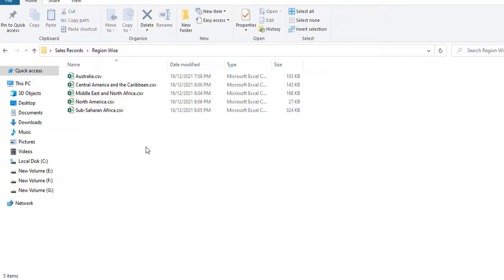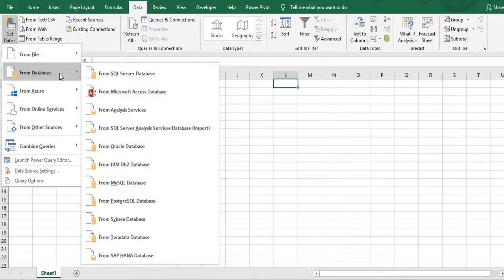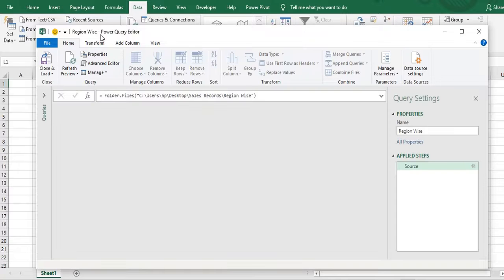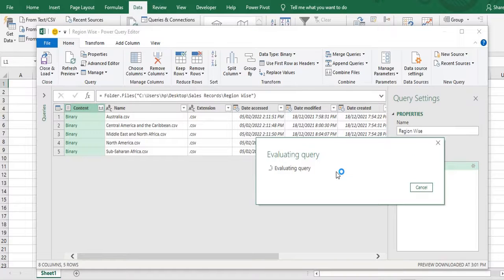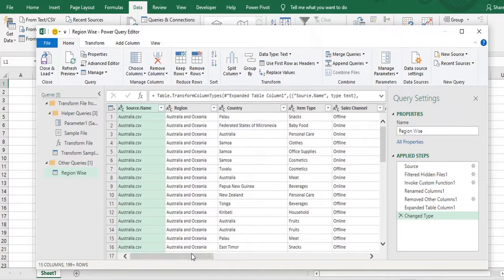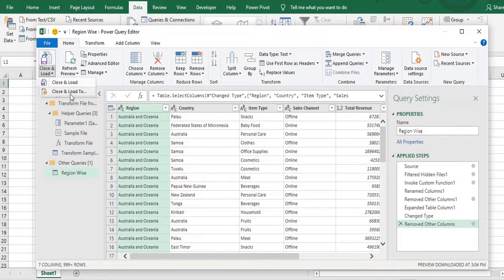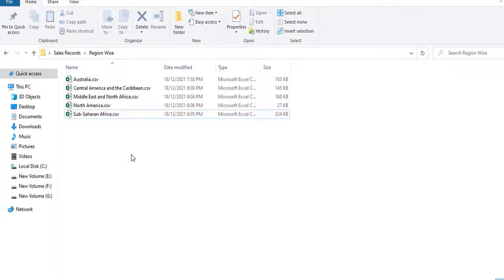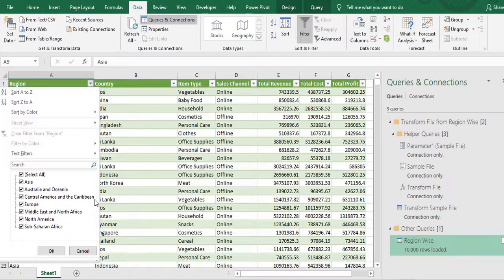Combine multiple CSV / Excel files into one file